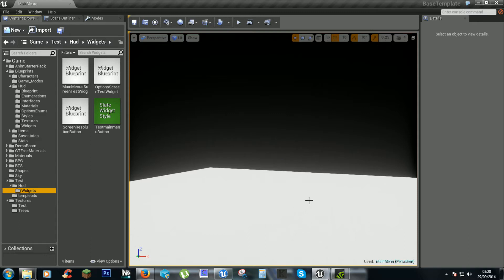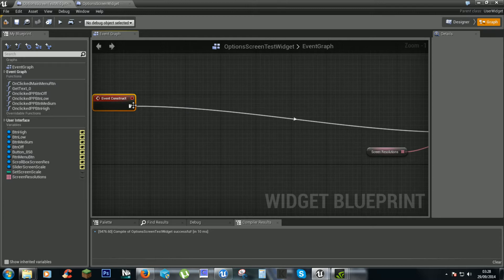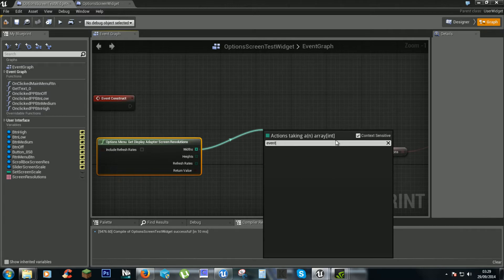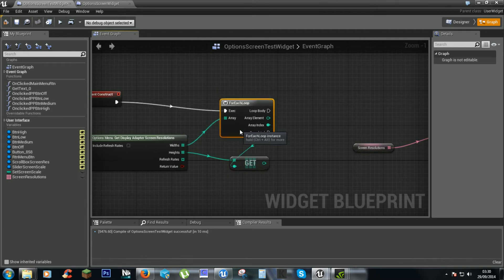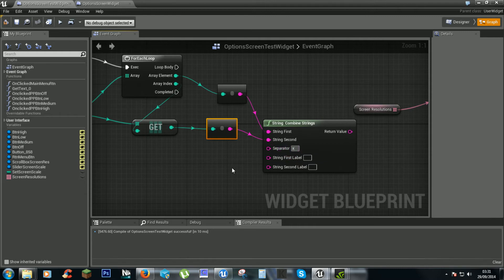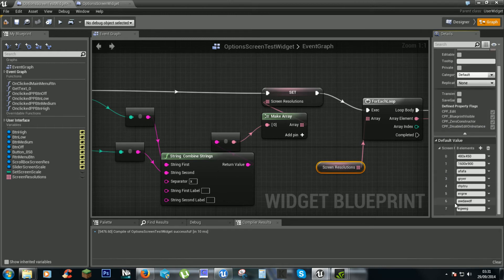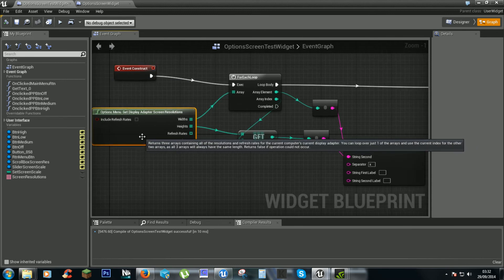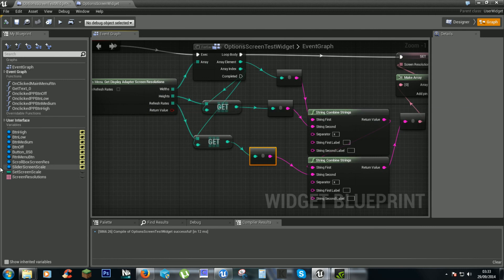Unreal engine 4 UMG - 7A - Screen Adapter Plugin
This shows you how to use the plugin to get the computers available screen resolutions. Entirely optional.